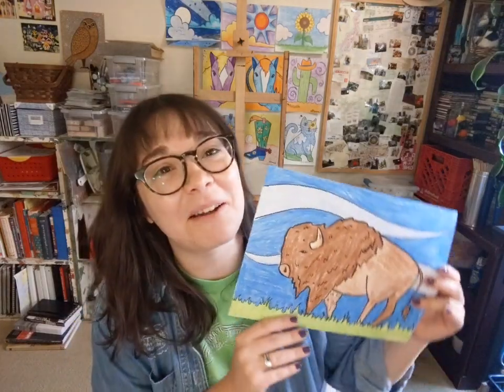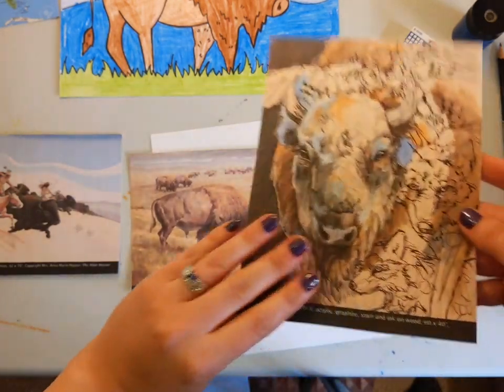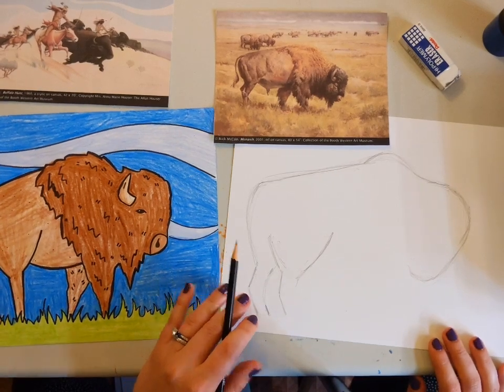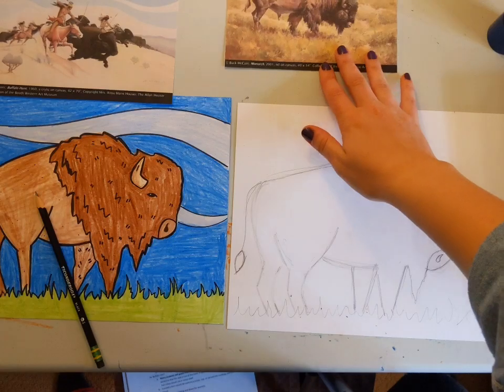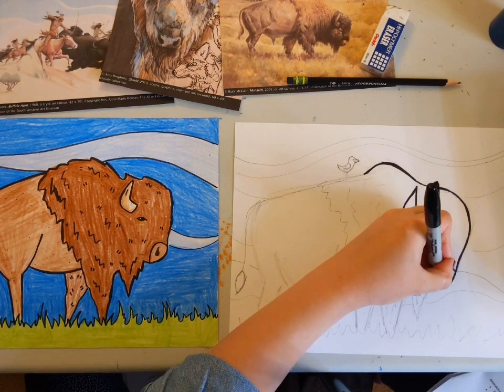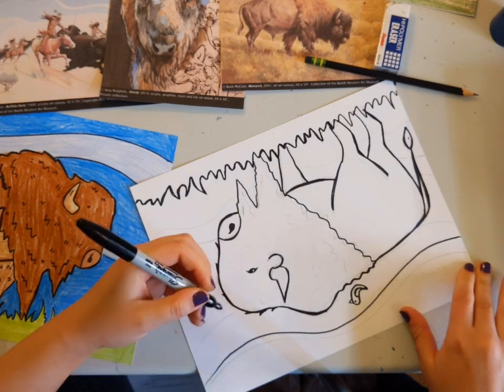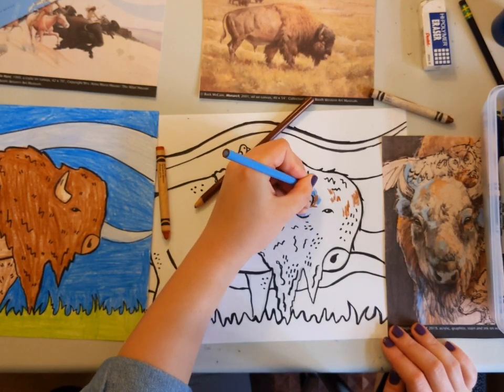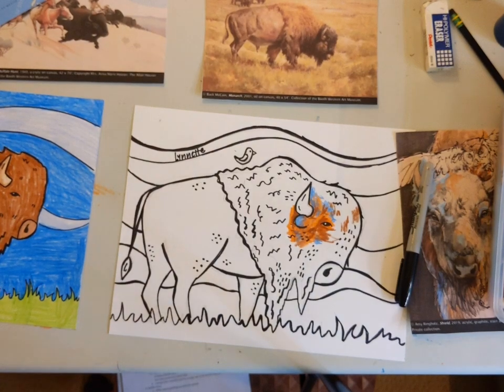Booth Museum's Facebook Live Drawing Lesson with Lynette Torres Ivey (5-5 -2020)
Join the Booth's Assistant Museum Educator/Outreach Coordinator, Lynette Torres Ivey, and learn how to draw a buffalo!